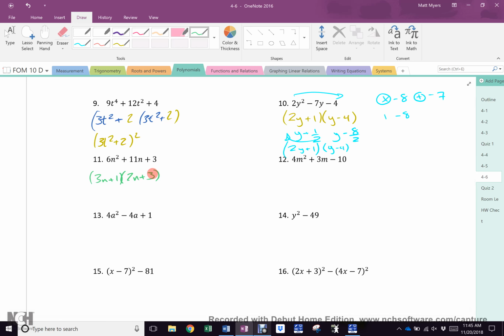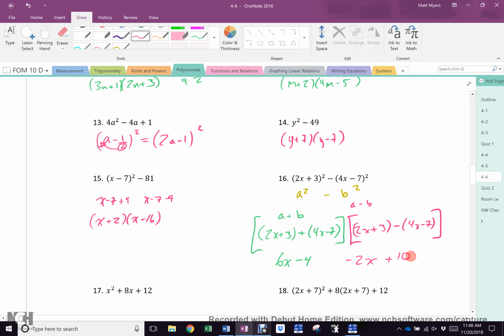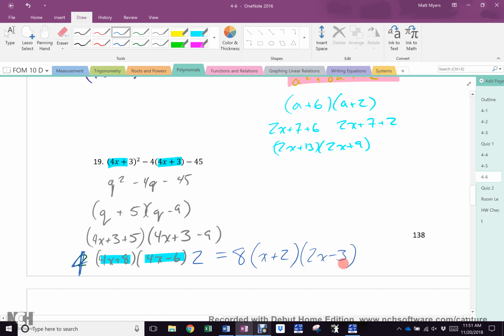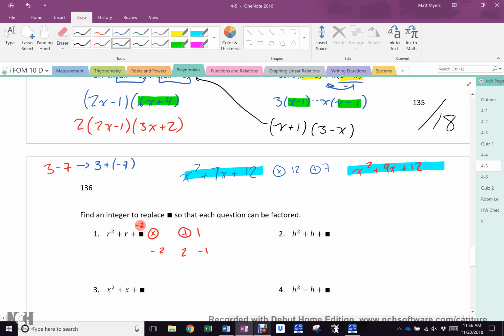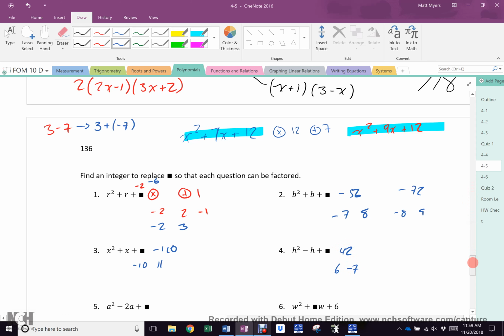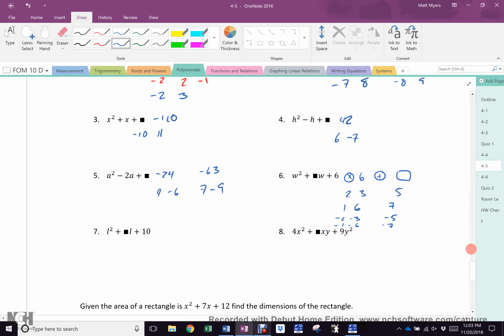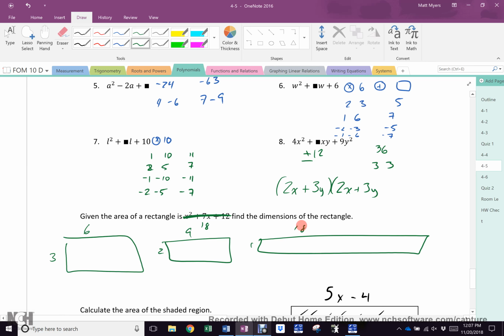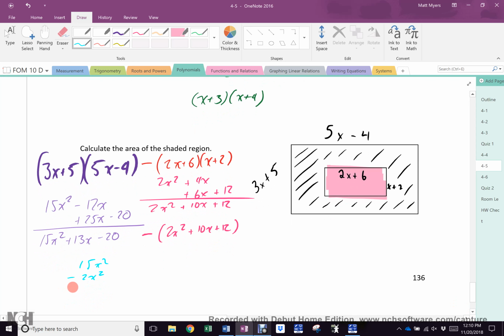Nov 20 Block D Factoring Again